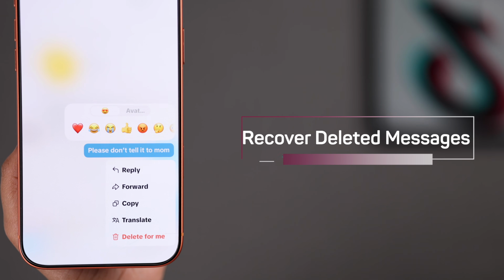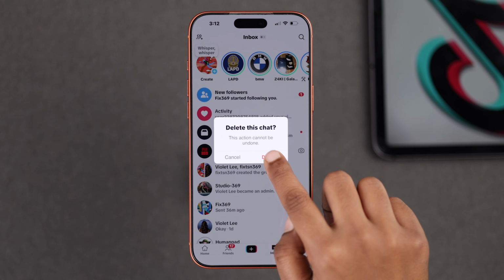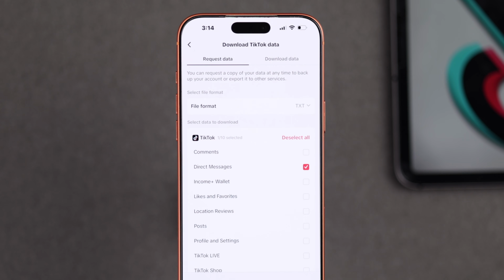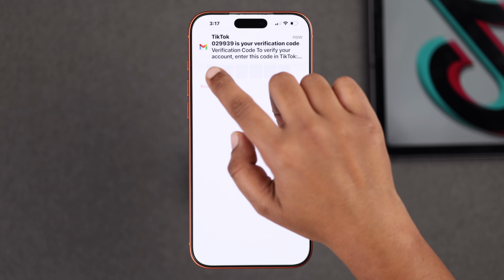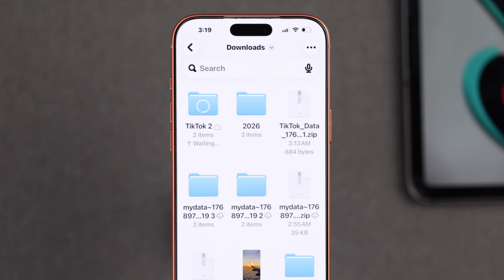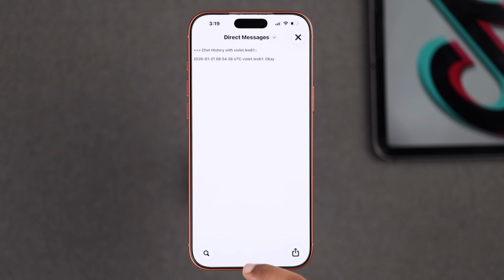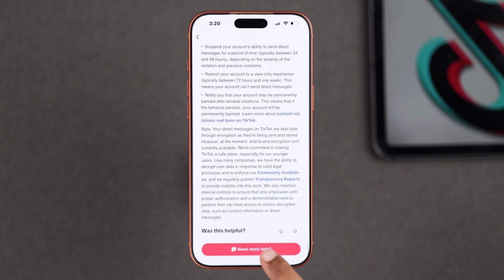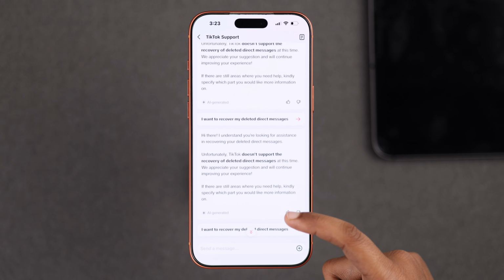How to Recover Deleted TikTok Messages! [100% Working]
Trying to recover your TikTok messages after accidentally deleting them?

Removed a few texts or an entire DM on TikTok by mistake and now looking for a way to get them back? Don’t worry, we’ve got you covered. In this video, we will show you 2 easy methods to get back lost TikTok text and chats, so you can restore your important conversations quickly and easily.

0:00 Intro: How to Recover Deleted Messages
0:06 Way 1:  Request Data and Download
1:17 Way 2:  Contact TikTok Support